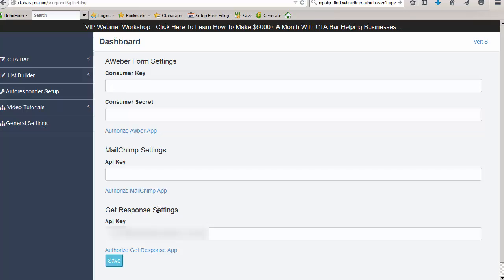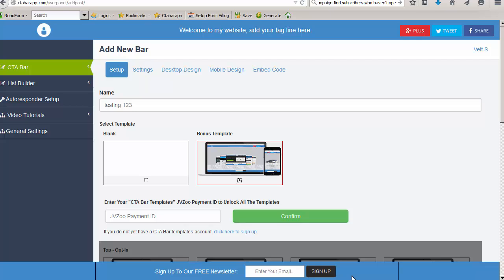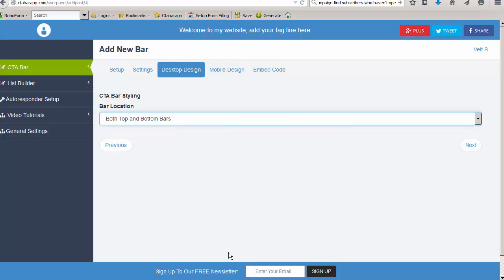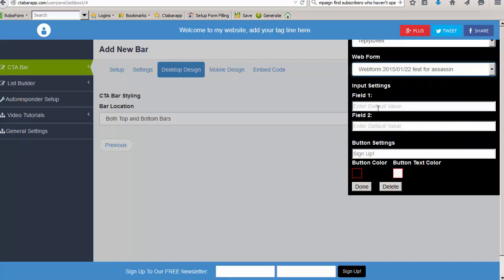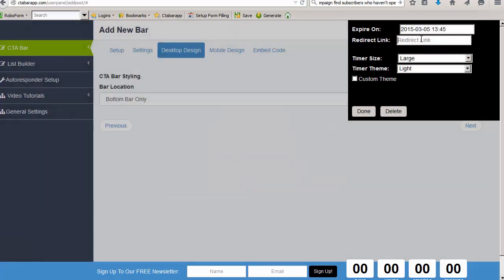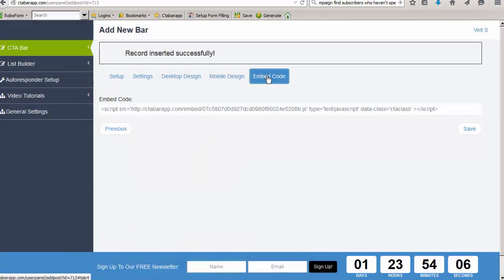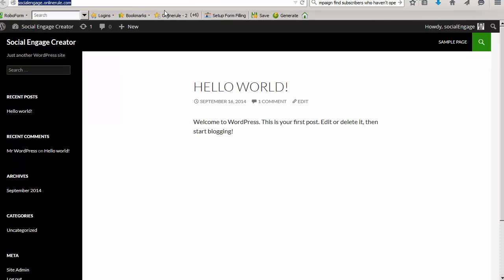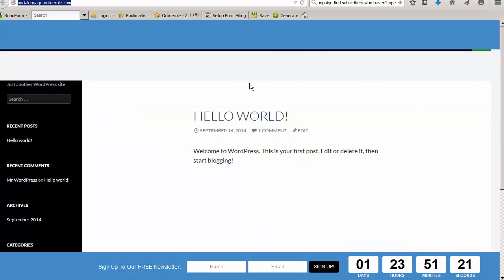CTABar Review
CTABar is a terrific tool for attracting your prospects' attention and putting a relevant call-to-action in front of them.
However, the actual implementation of CTABar has a few 'quirks' ... and that's what I'm showing you in the video